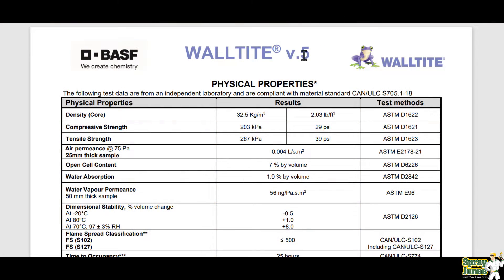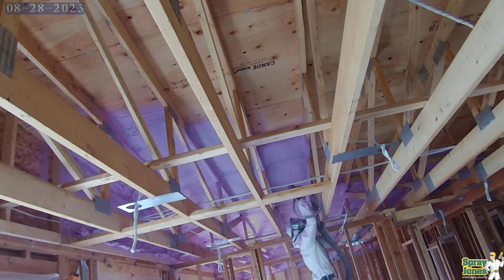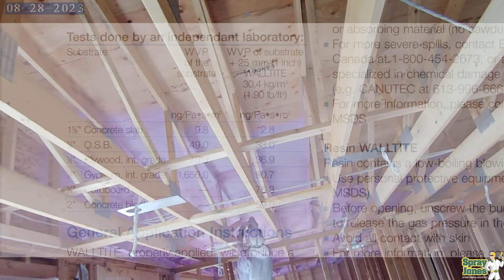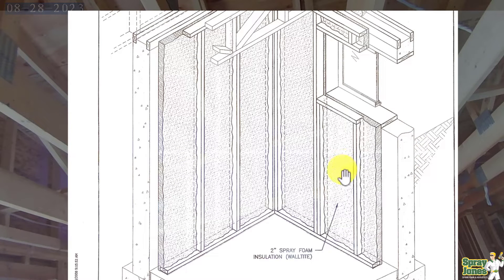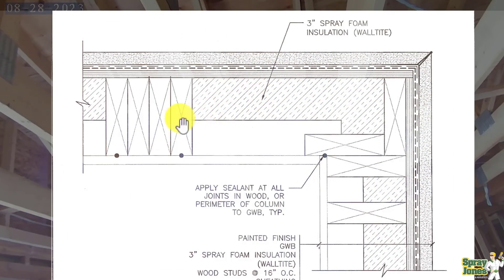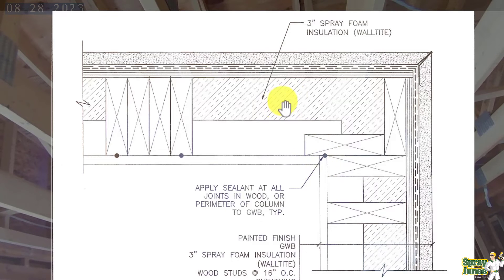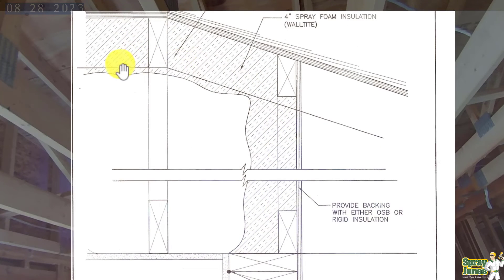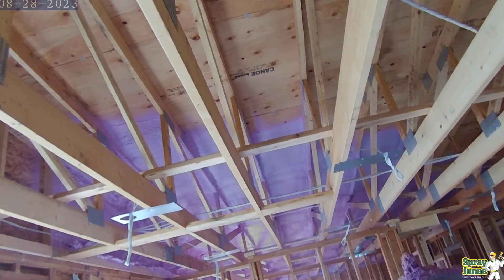Does 2 Pound Foam Need Additional Poly Vapor Barrier?